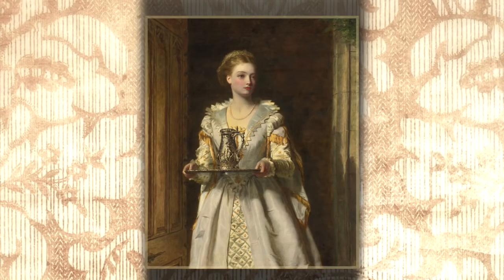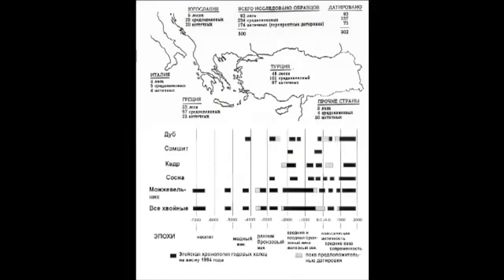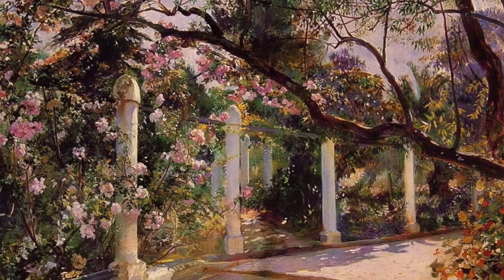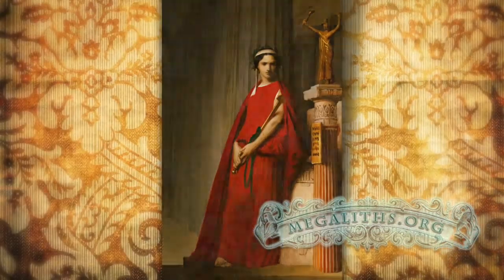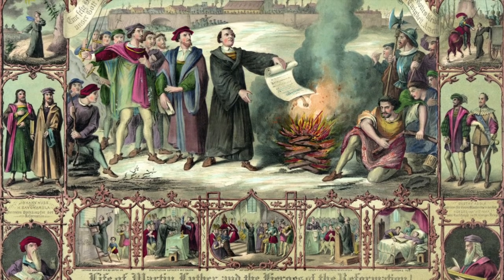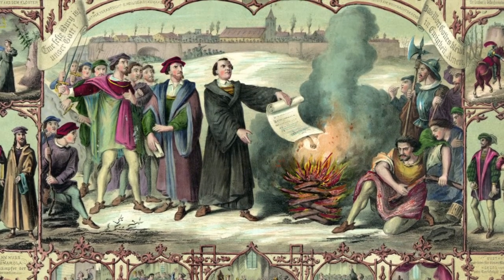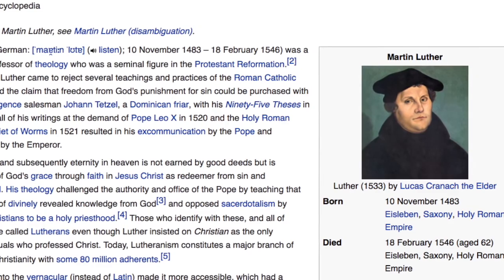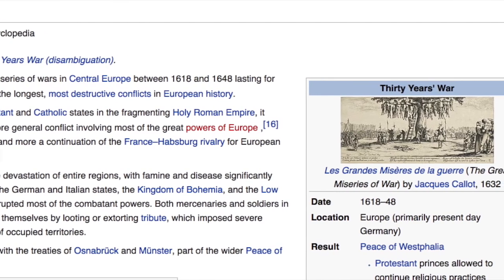"Carbon Dating & Other Dating Methods | Martin Luther & the Reformation" - Survivors: Pt 2 (2016) 🔬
On the subject of the reliability of the scientific dating methods and then the point of time when the real history was stolen from humanity.

If you wish to submit additional resources or report inaccuracies in the NewEarth videos